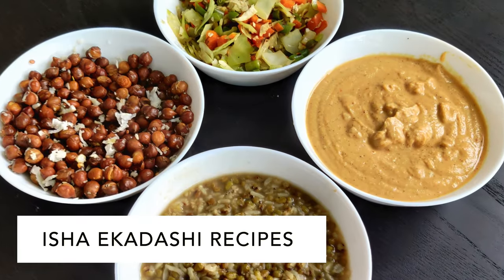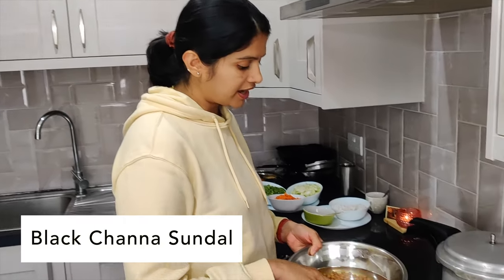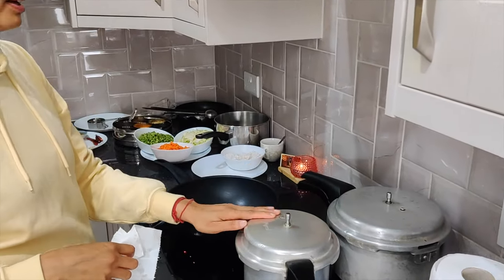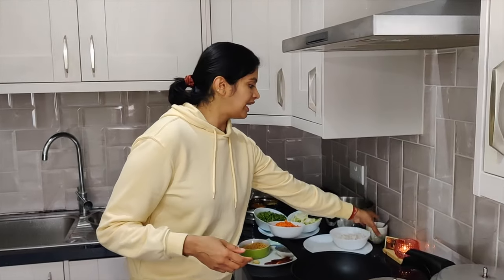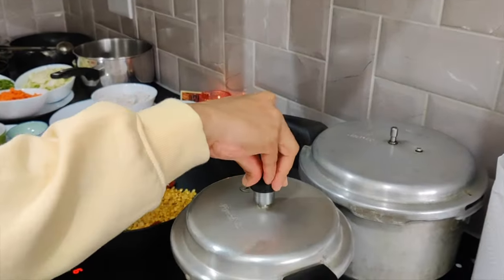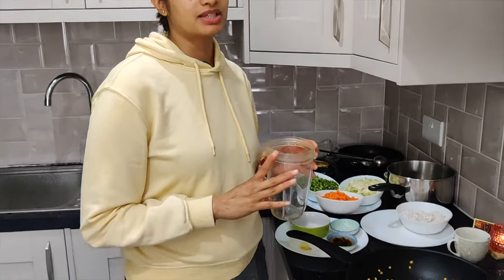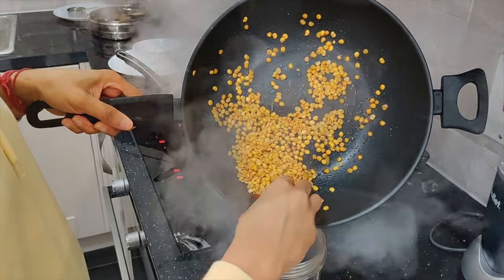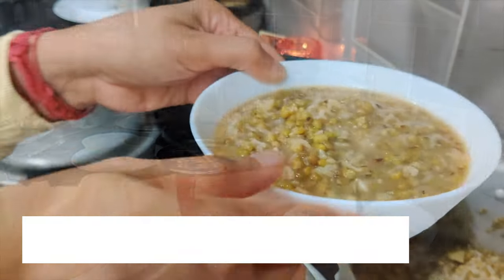Isha Ekadashi Dinner Recipe | Positive Pranic food meals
The importance of Ekasdhi fasting is explained by Sadhguru along with Isha Ekadashi food recipe in this article

1. Brown Rice Porridge - BEGINNER FRIENDLY
Ingredients:
Brown rice – 1 cup
Green gram/Moong dal (with the skin on) – 1/3 cup
Method:
Mix all the ingredients in a pressure cooker
Cook until the brown rice is soft and turned to a porridge consistency.
Add more water if you need a lighter kanji.

2. Black Channa Sundal
Ingredients:
Black chana, soaked overnight – 2 cups
Tempering (Tadka/Thalimpu/Thalidha Ulundhu) – 4 tsp
Salt – 1 tsp
Water – 4 cups of water
Grated coconut, fresh – 3 tbsp
Method:
Pressure cook black chana, salt, and water until the chana is cooked.
Add the tempering and freshly grated coconut to the cooked chana.

3. Green Beans- Carrot- Cabbage Stir Fry
Ingredients:
Green beans, sliced – ½ cup
Carrots, sliced – ½ cup
Cabbage, sliced – ½ cup
Salt – 1 tsp
Grated coconut, fresh – 4 tbsp
Method:
Cook the vegetables.
Add the tempering and freshly grated coconut to the cooked vegetables.

4. Toor Dal Chutney
Ingredients:
Toor dal – 1 cup
Black mustard seeds – 2 tsp
Tamarind paste – 3 tsp
Dried red chillies – 4
Ginger, sliced – 1-inch thick piece
Groundnut oil – ¼ cup
Salt – 1.5 tsp
Method:
Heat oil on a medium heat and add the toor dal, then mustard seeds and dry red chilies.
Roast for 5 minutes and let them cool.
In a blender, add the roasted toor dal, mustard seeds and dry chilies along with the rest of the ingredients.
Blend until a smooth paste is formed.

If you'd like to support my efforts, you can pay as you wish 🙏🏼
UPI id: s.ranju15@okicici
You can also give a SuperThanks on the video.

🌟 Books that opened a new path within me:
Joy 24 x 7
More than a Life
Inner Engineering
Mystic’s Musings
A Taste of Well-Being
Emotion and Relationships

About us:
💑 Our lives are entwined by Bhuta Shuddhi Vivaha and deeply touched by Inner Engineering practice Shambhavi Mahamudra Kriya. Couple Entwined is a channel about our spiritual quest, personal growth, and a positive and productive lifestyle. This channel is geared towards content to make you lead a happy & healthy life.